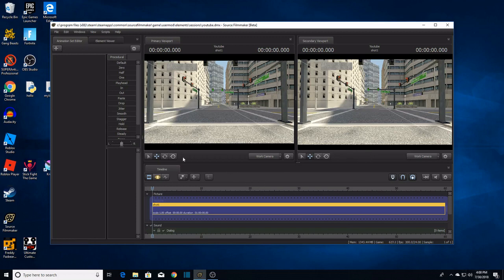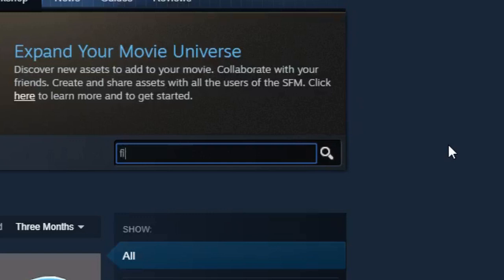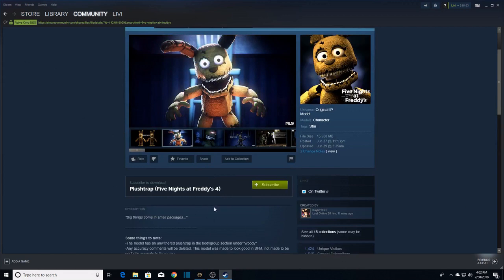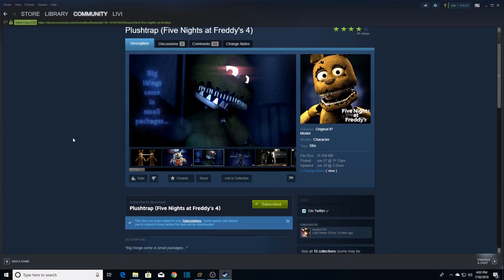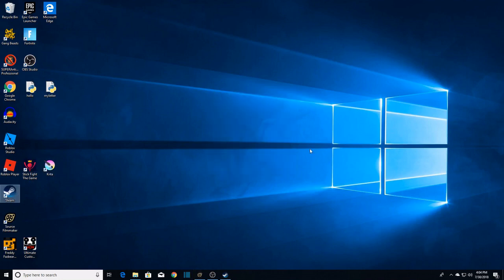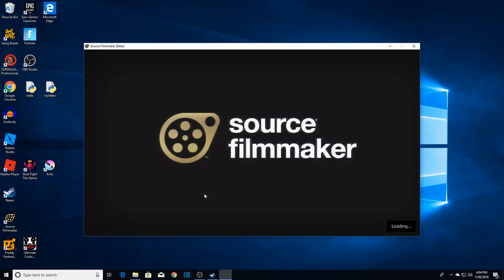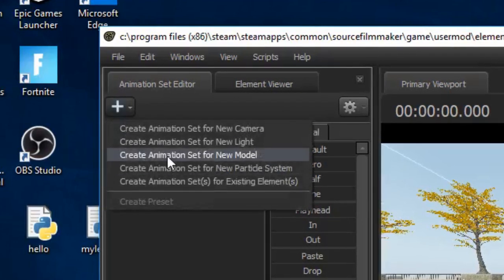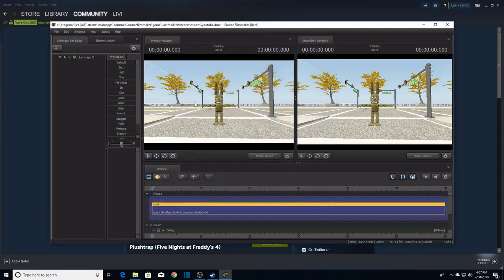(SFM) How to download models, maps, sounds ect. (remake)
Hey guys! I decided to remake my last video, because some of you guys were confused, and it was poor quality, since I didn't have a microphone, or screen recorder! But, I have those things now, so I decided to just remake that video. This video is really cringy, but I think it looks a lot better than my last one!

Model - mdl

map - bsp

sound - wav

rig/script - py

particle - pcf

material - vmt

texture - vtf

animation - dmx